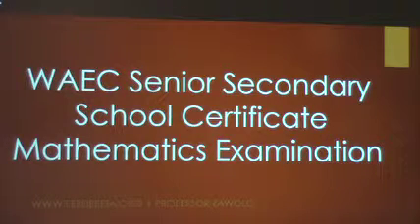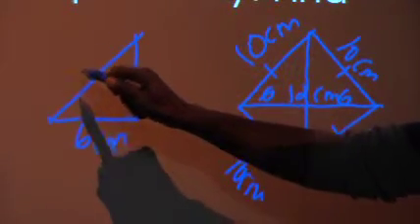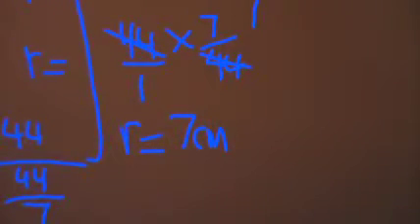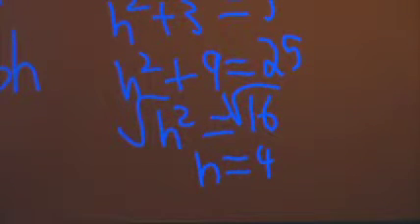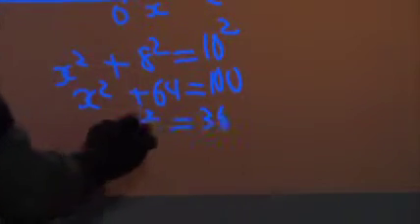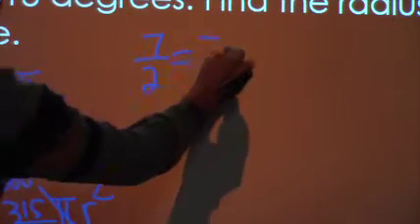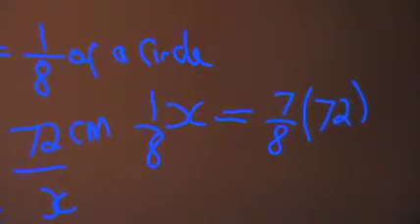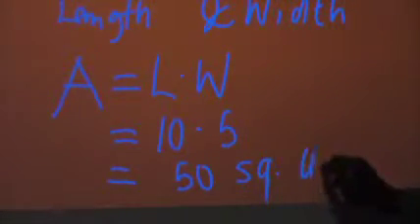WAEC Liberia- Calculating Area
Watch as Professor Zawolo teaches on how to calculate area in a given problem.